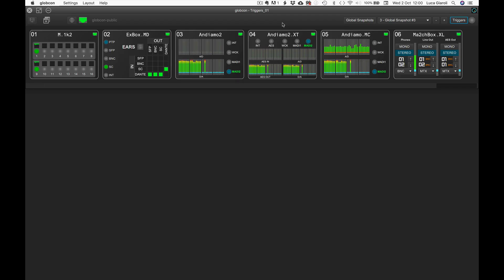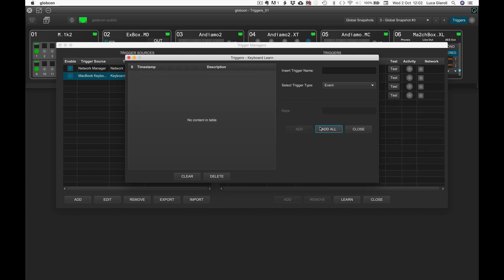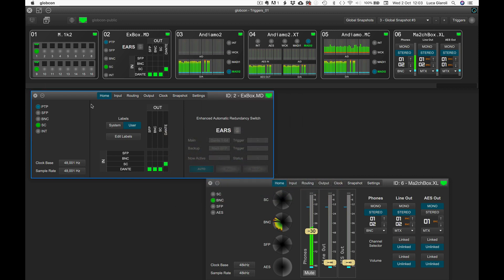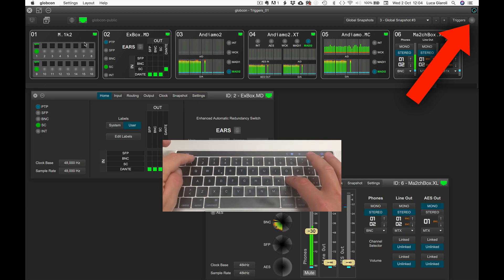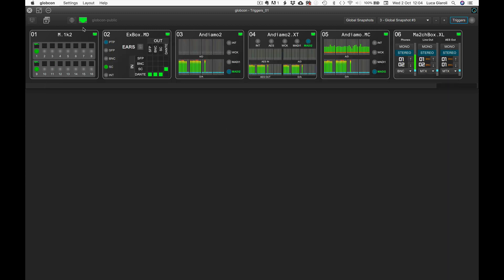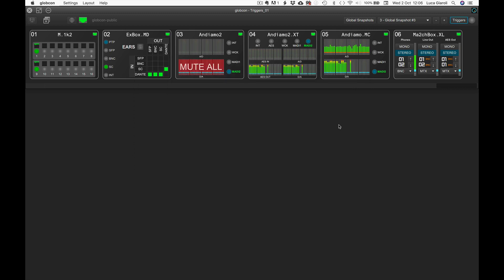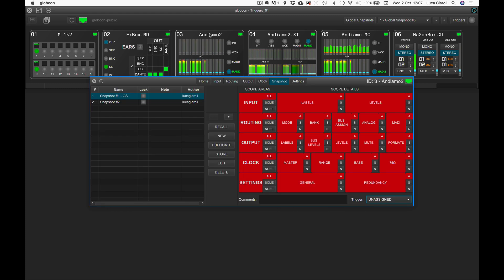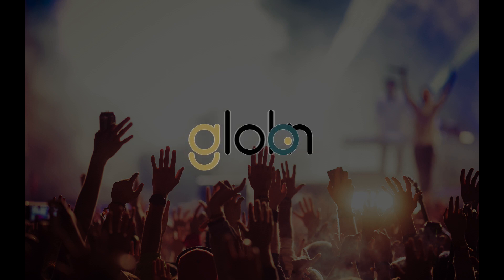Triggers 01: Keyboard Triggers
Learn how to use Keyboard Triggers in globcon